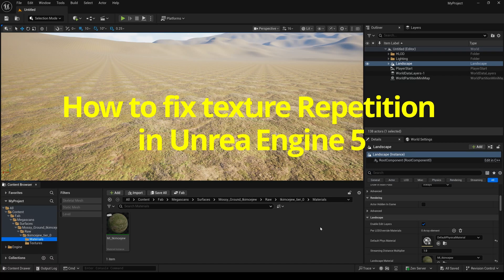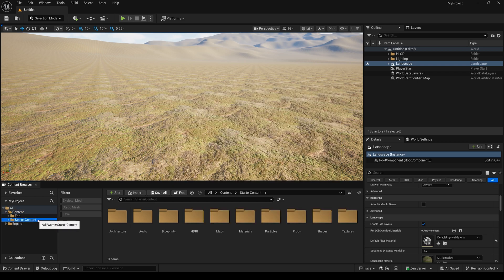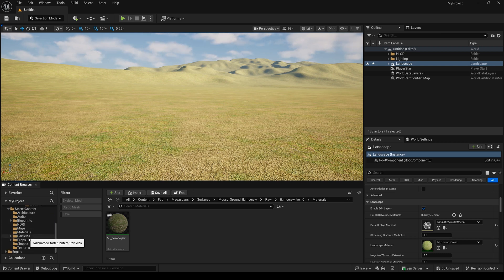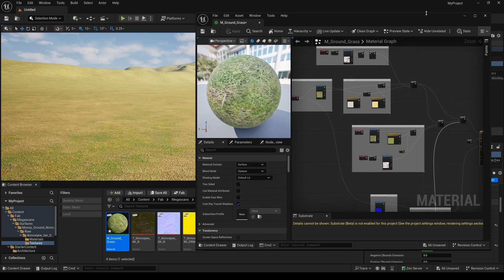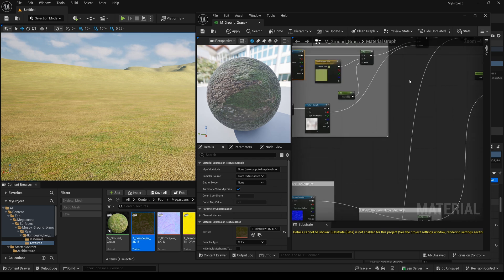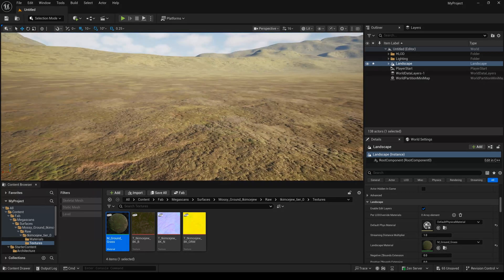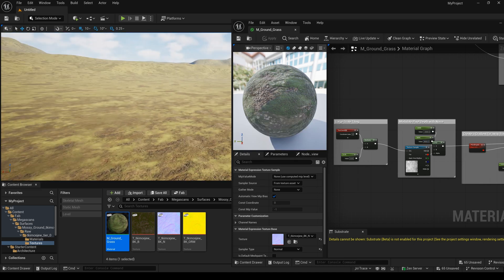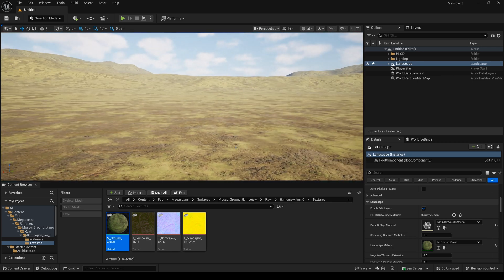The secret to hide texture Repetition in Unreal Engine 5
In this video you will learn How to hide texture Repetition in Unreal Engine 5